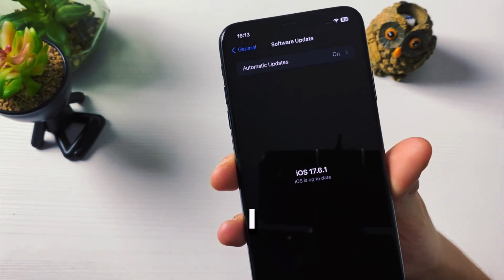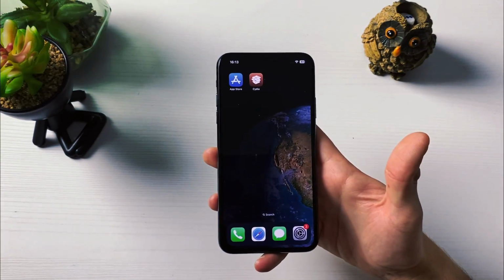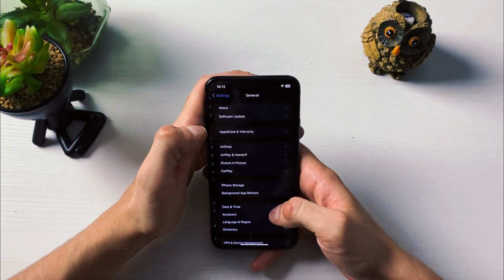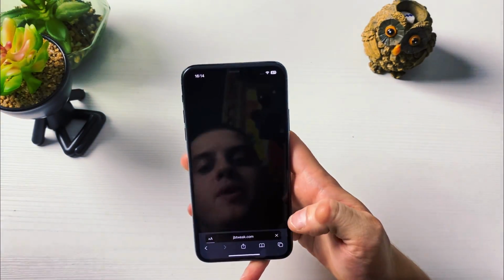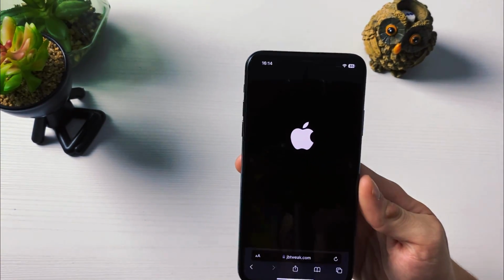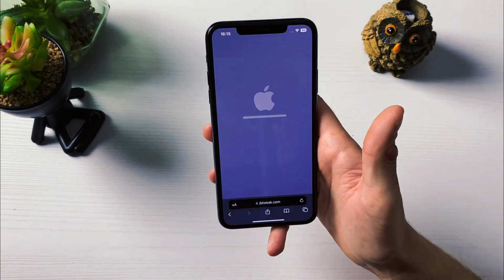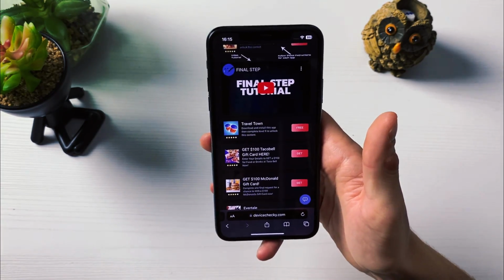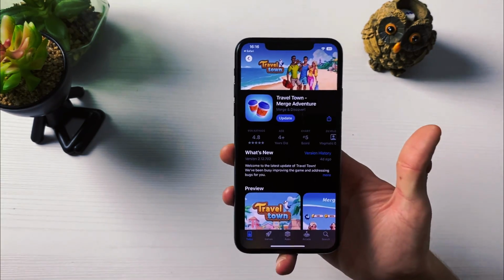Jailbreak iOS 17.6.1 - How To Get Cydia iOS 17.6.1 Jailbreak No Computer 🔓 unc0ver 17.6.1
🔓 Timestamps

Proof - 00:01
Intro - 00:10
Tutorial - 01:05

By using this method, the files for Jailbreak iOS 17.6.1 are installed directly on to your iPhone, you will not need to link or involve any other device to install the Latest Uncover jailbreak. The jailbreak will also work with any ios patches that are released as it is checked daily to make sure it is compatible.

We installed Unc0ver Jailbreak iOS 17.6.1 on several different versions of iPhone that we keep for test purposes & our everyday phones. The unc0ver download 17.6.1 was successful in every case.

Before you carry out unc0ver download 17.6.1 we suggest you do a quick back up on your iPhone. We found that unc0ver 17.6.1 is fully compatible with Apples ios and we did a test restore on one of the devices and it was fine.

We are also happy to report that the installation of this iOS 17.6.1 Jailbreak no computer is really simple and only takes a few minutes. Jailbreak Unc0ver 17.6.1 passed all our security checks and there was no trace of malware, adware or viruses on any of our iPhones.

✅ Are you eager to explore the full potential of your iOS device running iOS 17.6.1 or iOS 17.6.1? In this comprehensive guide, we will walk you through the process of successfully jailbreaking your device using the powerful Unc0ver tool. Unc0ver supports all iPhone and iPad models, including the latest iPhone 15 series. This guide will not only show you how to perform a jailbreak on iOS 17.6.1 and iOS 17.6.1 but also how to install either Cydia or Sileo (depending on availability) to unlock a world of customization and possibilities for your device.

✅ How to Jailbreak iOS 17.6.1 and iOS 17.6.1: A Step-by-Step Guide

⭐ Step 1: Preparing for the Jailbreak
Start by ensuring that your iPhone or iPad is fully charged and that you have backed up your data to avoid any potential data loss.

⭐ Step 2: Downloading Unc0ver for iOS 17.6.1 and iOS 17.6.1
Visit the official Unc0ver website to securely download the jailbreak tool, specifically designed for iOS 17.6.1 and iOS 17.6.1.

⭐ Step 3: Performing the Jailbreak
Follow our user-friendly, step-by-step instructions that cater to all iPhone 15 series models for both iOS 17.6.1 and iOS 17.6.1, ensuring a successful jailbreak.

⭐ Step 4: Enhancing Customization with Cydia or Sileo
Discover how to install either Cydia or Sileo (based on availability), powerful platforms that provide access to a multitude of tweaks, themes, and more, enabling you to personalize your jailbroken device to your heart's content.

With this comprehensive guide, you'll have the knowledge and confidence to successfully jailbreak iOS 17.6.1 and iOS 17.6.1 on your iPhone 15 series device, unlocking a world of customization and endless possibilities.

✅ Conclusion:

Don't miss the opportunity to maximize your iPhone's potential. With the Unc0ver tool and either Cydia or Sileo, you can tailor your iOS 17.6.1 and iOS 17.6.1 experience like never before. Please keep in mind that jailbreaking may void your warranty, so proceed with caution. Embrace the freedom and customization options that come with jailbreaking iOS 17.6.1 and iOS 17.6.1, and elevate your iOS experience to new heights!

More Helpful Words :-